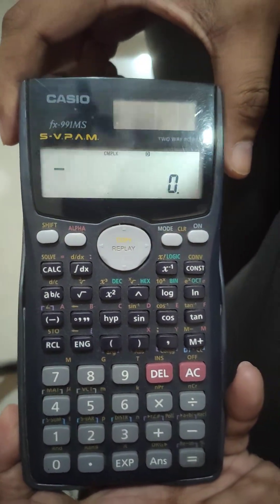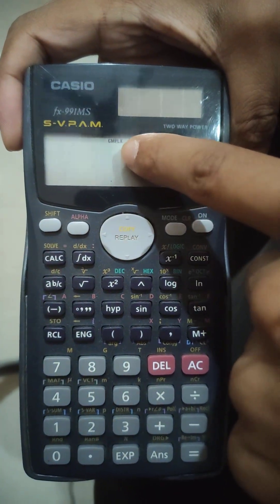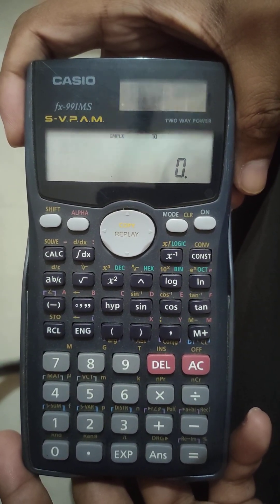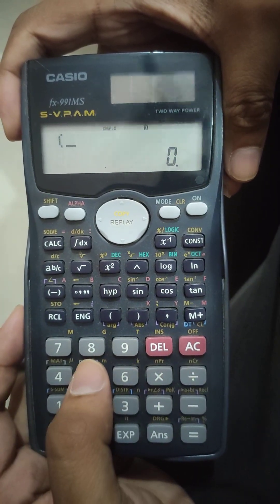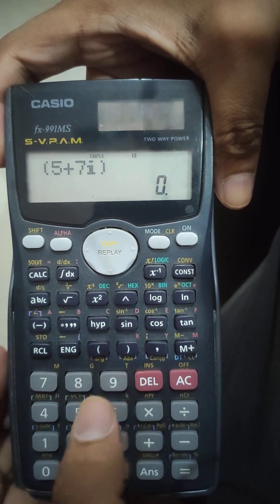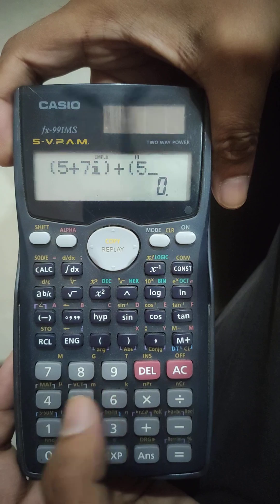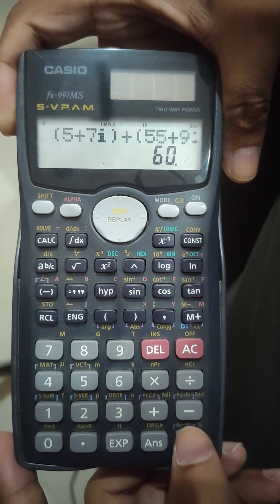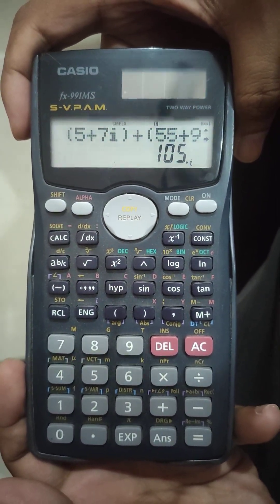Complex Numbers - Input and Operations on Complex numbers in Casio FX 991ms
In this video you'll learn how to input complex number in cartesian form in casio fx-991MS scientific calculator